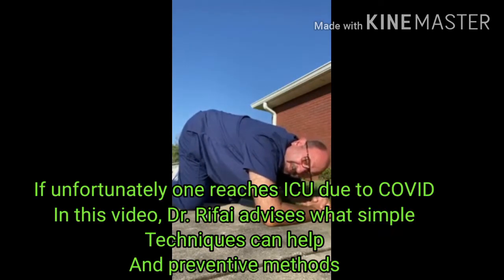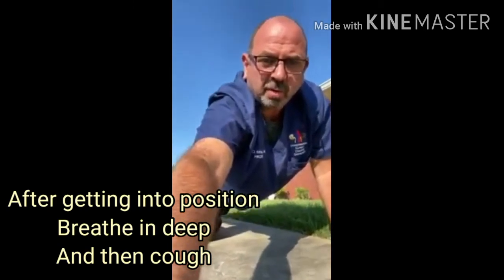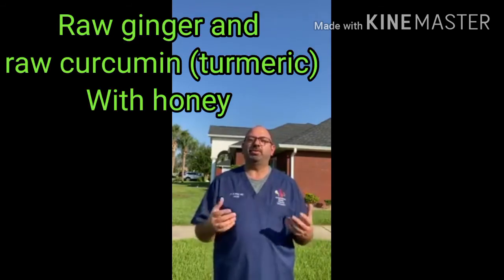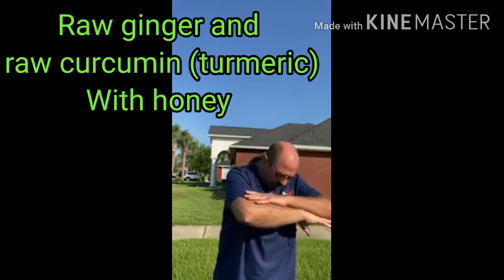Advice from ICU Physician | what helps to mobilize Gunk and thick glue like secretions in lungs